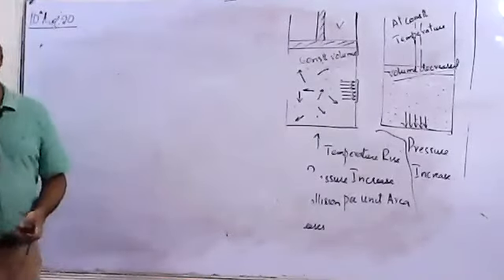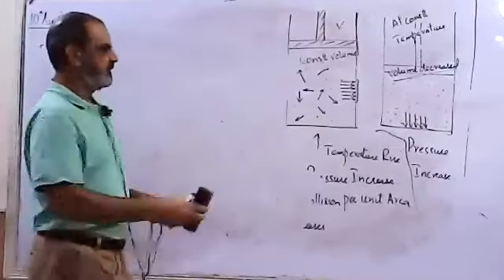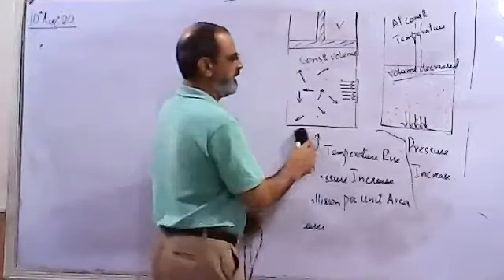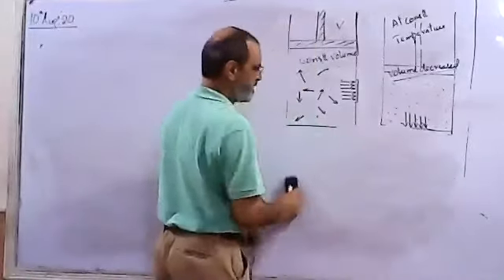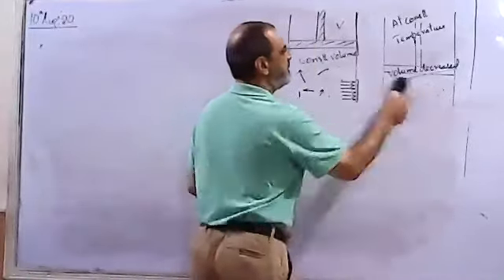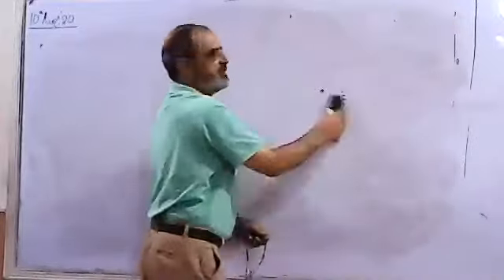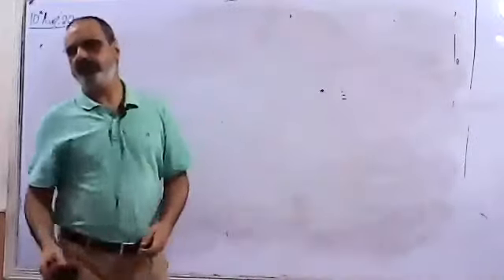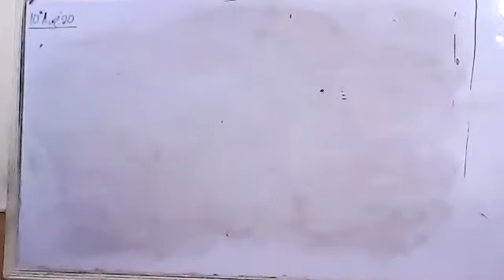10/08 MON PHYSICS OIII